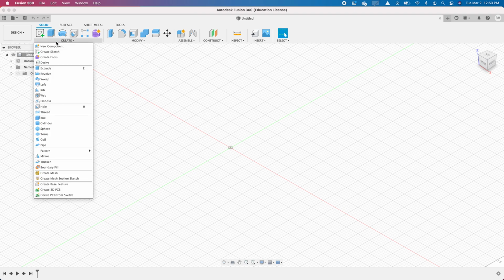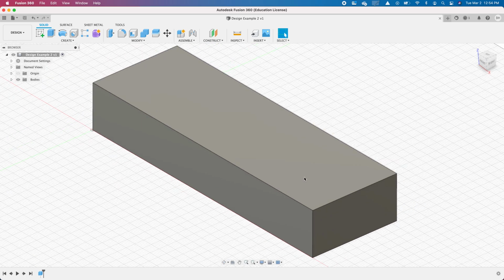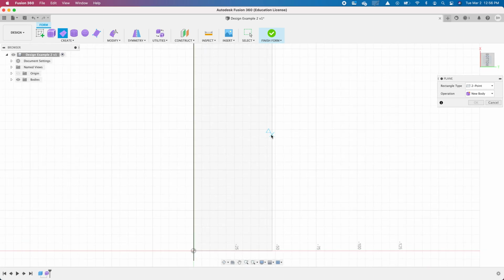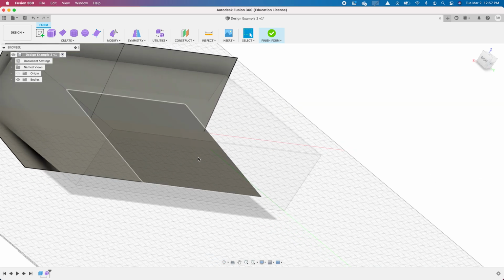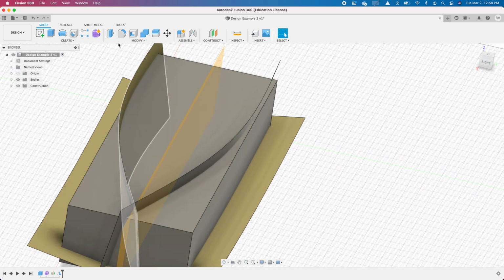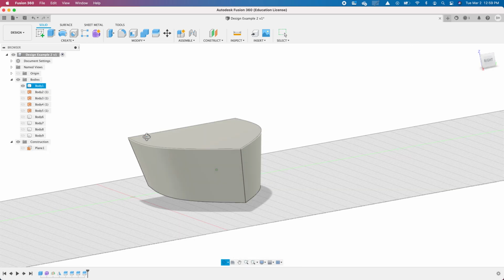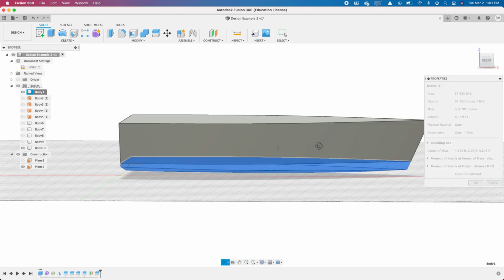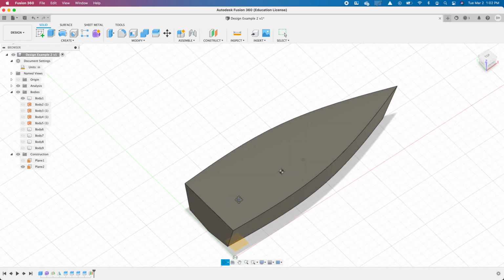2nd Design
The second design assignment for Marine Engineering